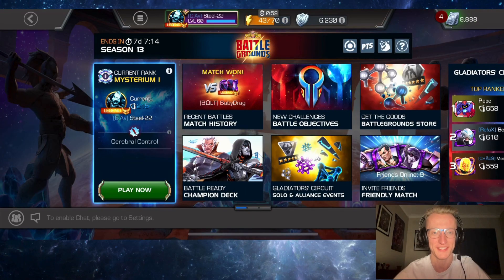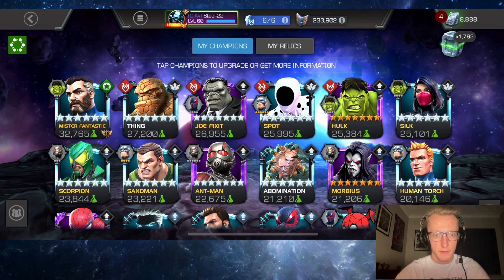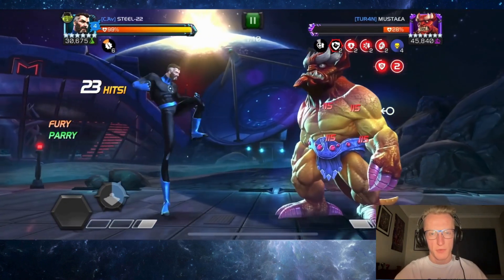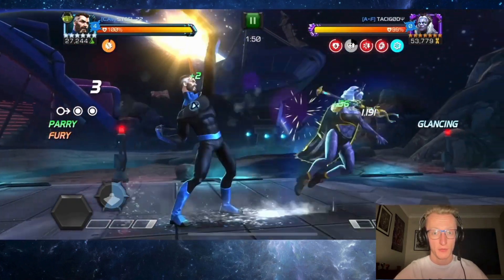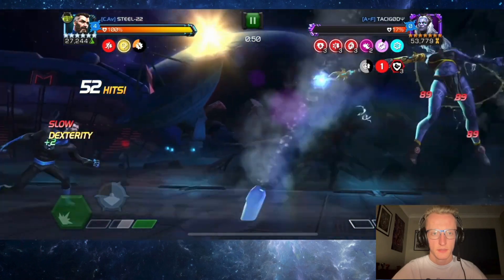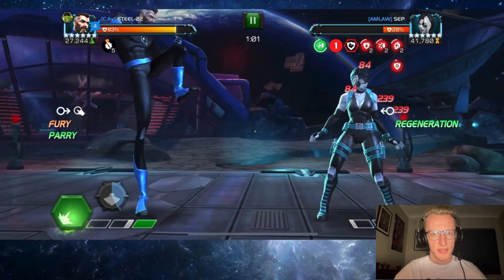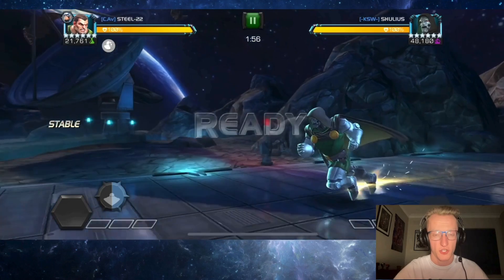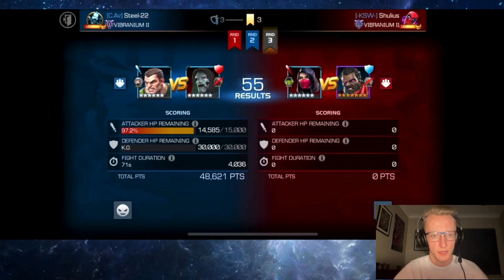Mister Fantastic/Sandman Battlegrounds S13 DOMINATION | Marvel Contest of Champions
Hi, my name’s Steel-22, you can call me Steel. If you want to chat, hit me up on discord!

0:00 - Introduction
1:41 - Mister Fantastic vs. Mangog
2:42 - Mister Fantastic vs. Bishop
3:48 - Mister Fantastic vs. Storm (Pyramid X)
5:05 - Mister Fantastic vs. Domino
6:13 - Sandman vs. Domino
7:15 - Sandman vs. Doctor Doom
8:28 - Mister Fantastic vs. Hulkling
9:44 - Mister Fantastic vs. Ebony Maw
10:58 - Mister Fantastic vs. Mysterio
12:20 - Sandman vs. Hyperion
13:34 - Sandman vs. Hulkling
14:51 - Final Thoughts